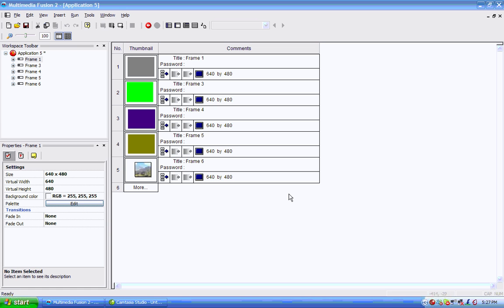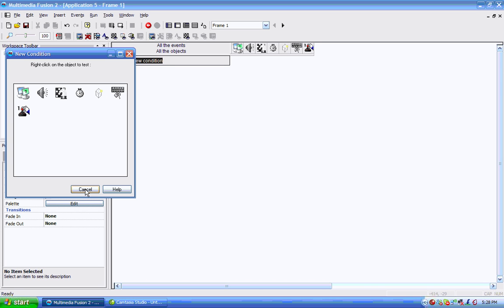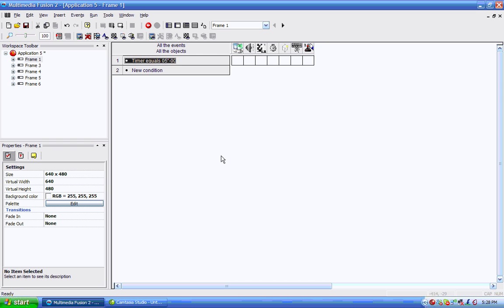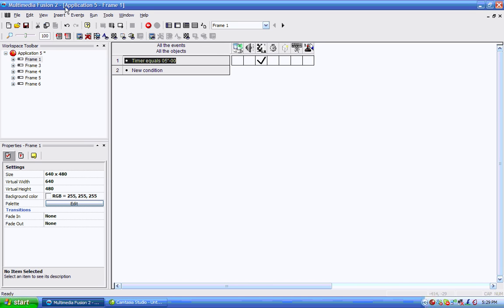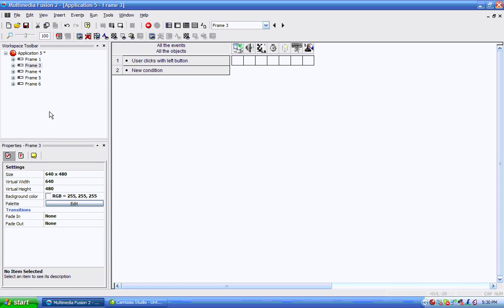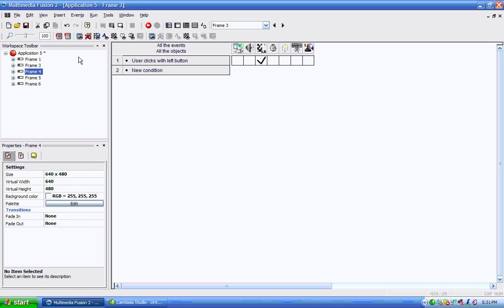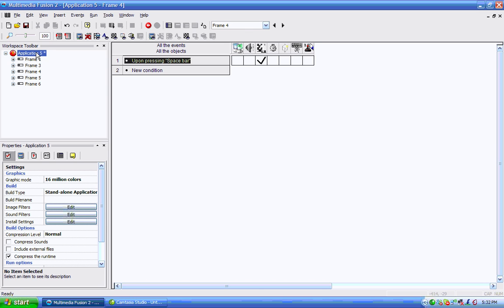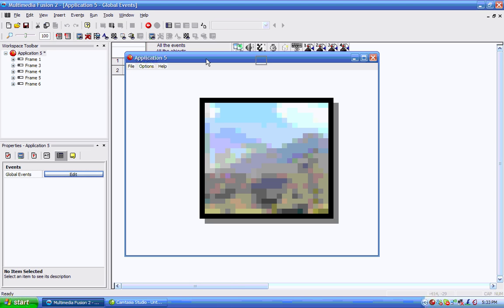MMF2 Video Tutorial 07 - Intro to the Event Editor